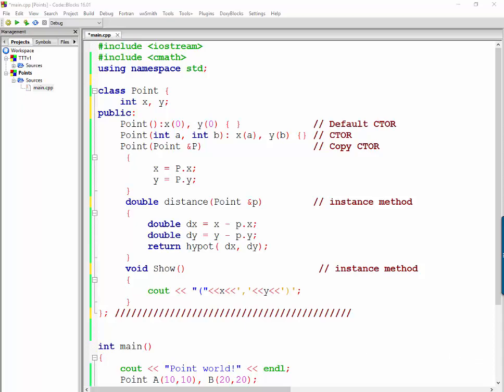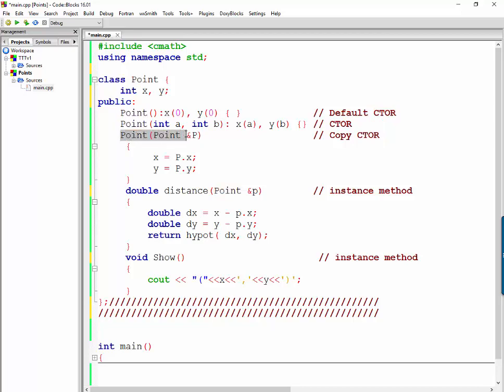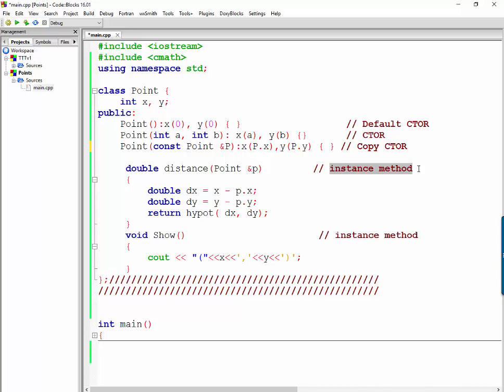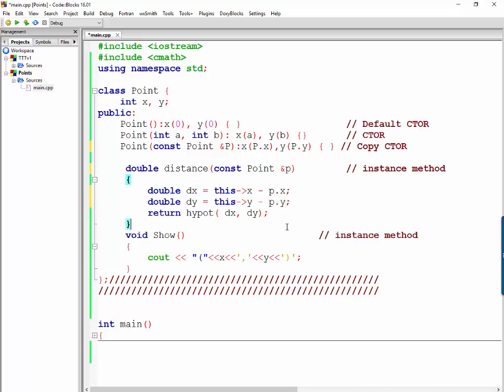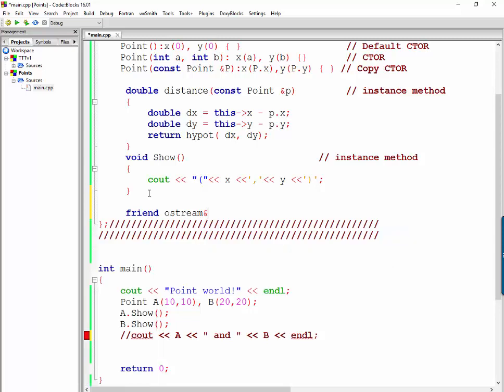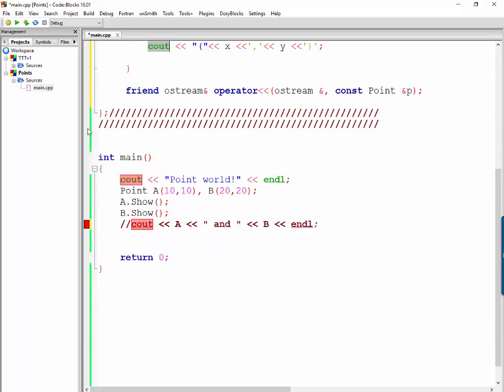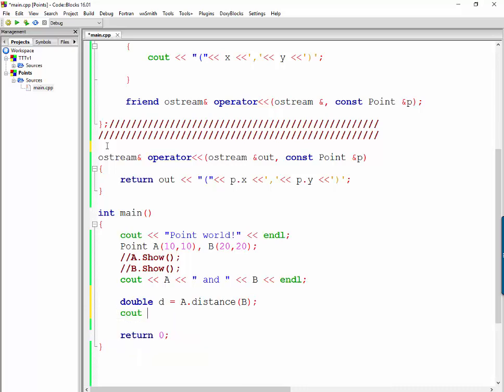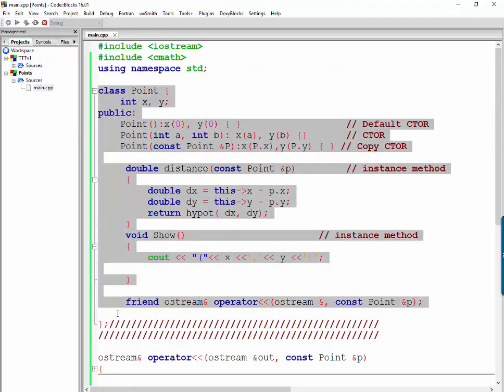Points in C++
simple point class is reviewed (default CTOR, CTOR, and Copy CTOR), along with the use of friend for cout.